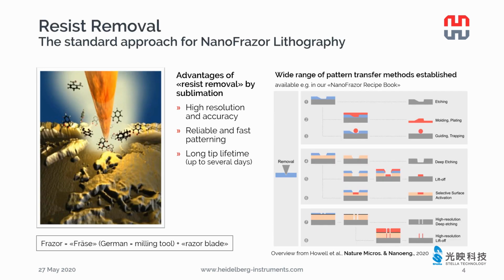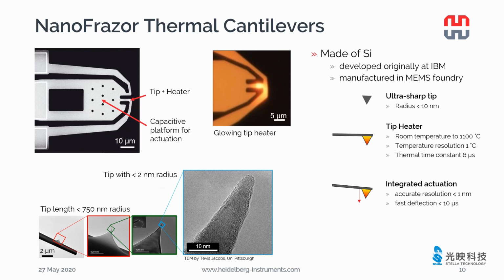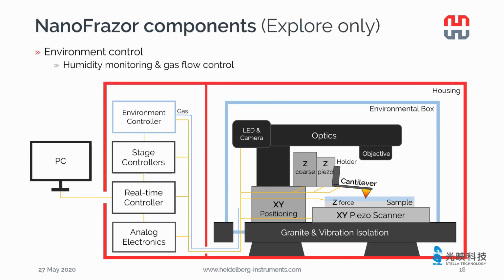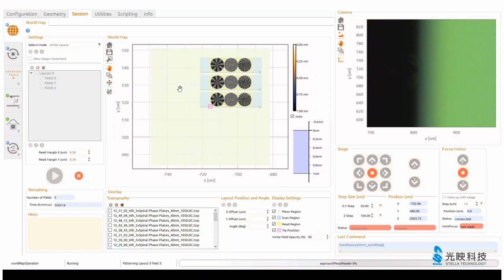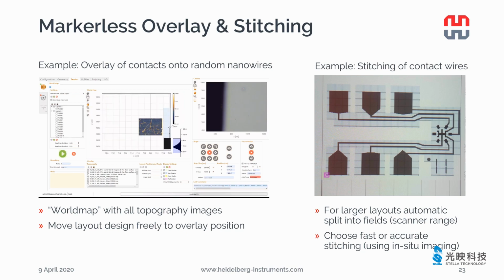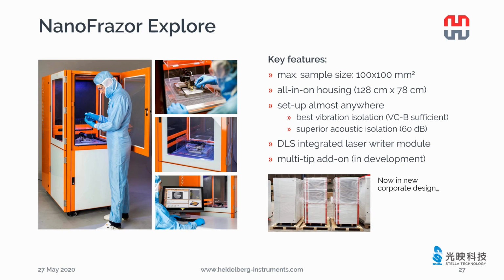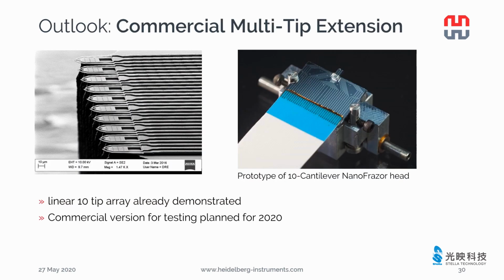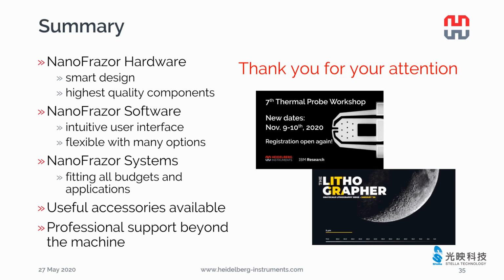NanoFrazor Products - Features & Specifications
【光映科技總代理  德國海德堡儀器】
德國海德堡儀器(Heidelberg Instruments)，創始於1984年，在雷射直寫設備的發展和設計上，一直是世界級的領導品牌。多年以來，系統設備持續地改良、在各種應用上客制化。應用範圍包括：微電腦和奈米科技, MEMS, 平面顯示器, BGA, ASICS, TFT, Plasma Displays, Micro Optics, 和其他相關領域。銷售範圍包括：歐洲、美國、台灣、中國、日本、韓國等超過50個國家，擁有250個銷售地點，是企業研究和發展的最佳夥伴。

德國海德堡  高精密雷射直寫繪圖機